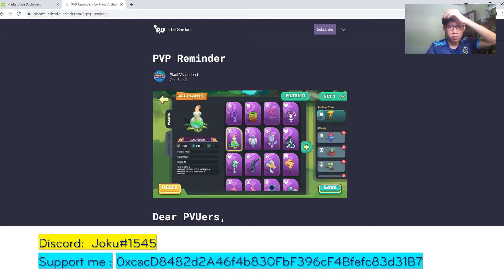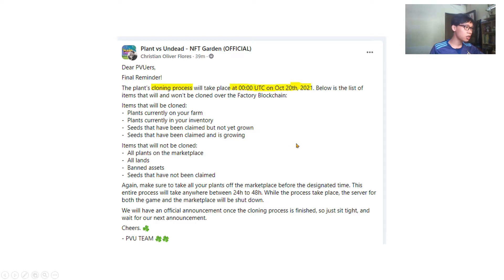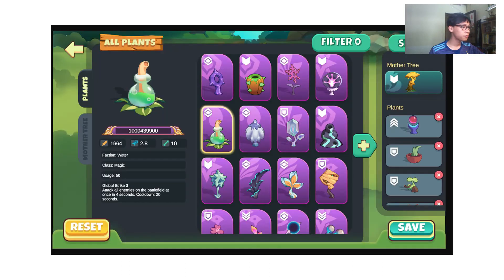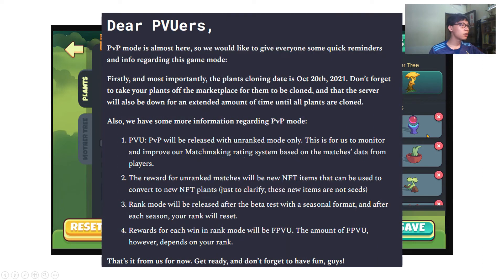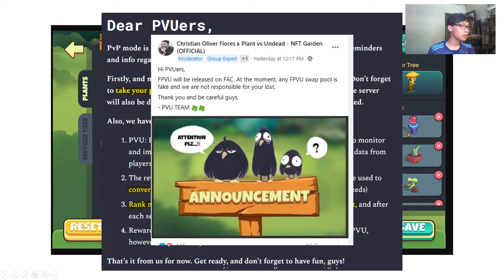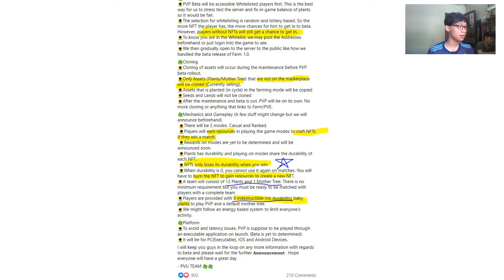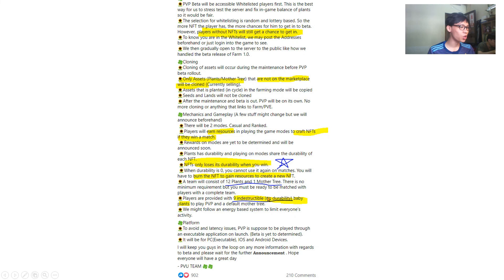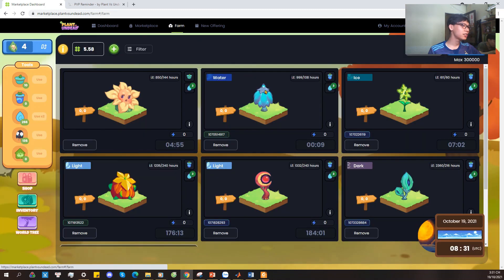Plant Vs Undead | PvP mode Cloning time Confirm | FPVU | PVUers | UPDATE Oct 20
LATEST UPDATE Oct 20
Prepare yourselves as we have some exciting news for you about the Beta Test of PvU: PvP mode.
PvP mode is almost here, so we would like to give everyone some quick reminders and info regarding this game mode:
PVU | JangMin
Dear PvUers, @PVU Gardener

Remember, more info will come out as the date approaches, so prepare yourself.
Wallet 1: 0x301E197A08aE85D0FFFacFfA571D1B0BEA7eD382
Wallet 2: 0xcacD8482d2A46f4b830FbF396cF4Bfefc83d31B7
♥ Thanks again! I really appreciated it!
Title： Plant Vs Undead
Plant vs Undead (the “Game” or “PVU”) is a multiplayer tower defense game inspired by many widely-known tower defense games.
The Game is set in a world called Planet Plants, once beautiful and peaceful home to animals and the “Plants”.  Unfortunately, a strange and deadly disease coming from the meteors turned the animals into the ferocious “Undead”, seeking to destroy all living beings, including the Plants and their “Mother Trees”.  However, not all hope is gone, as with the nurturing power of the Mother Trees and the adaptation and evolution of the Plants, some “Seeds” have grown into special Plants with magical elements and special traits to defend the Planet against the Undead.  Generations of the Plants have become tireless fighters and soldiers, all to protect the home of the Mother Trees.
The currency of the game - PVU Token
Social Feature:
PVU tokens could be sent in chats and to exchange NFT assets.
Play-to-Earn:
Everyone could take part in all game modes.  Each mode rewards PVUs differently.
BSC Compatibility

All PVU tokens and NFTs of the Game would be stored on the Binance Smart Chain (BSC).